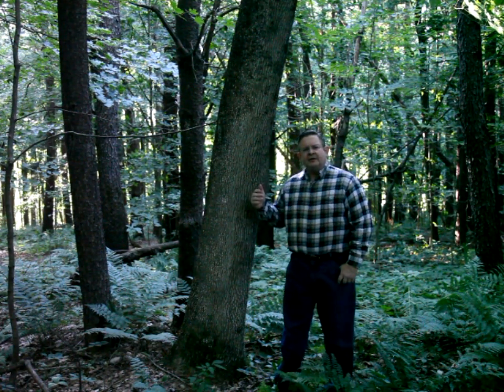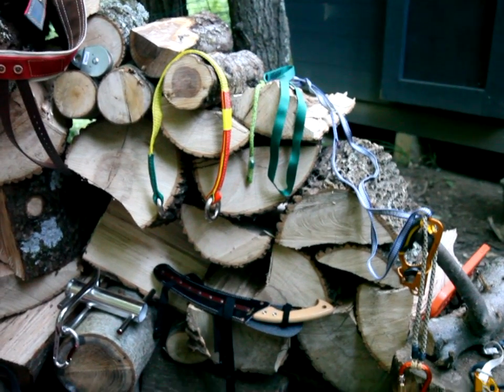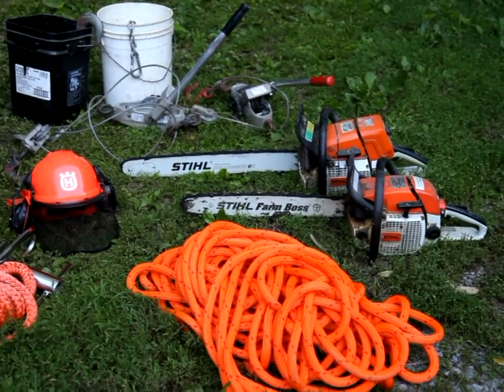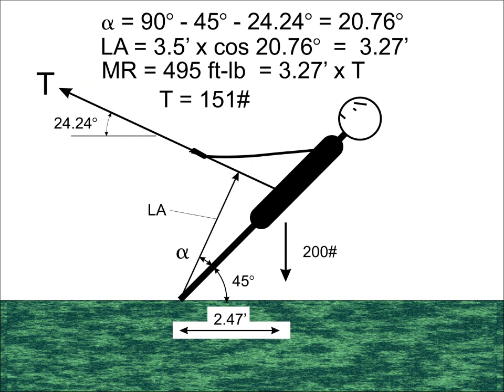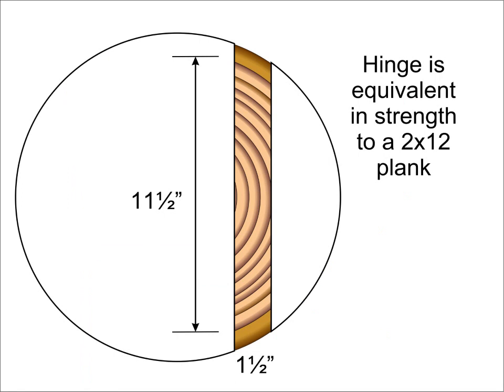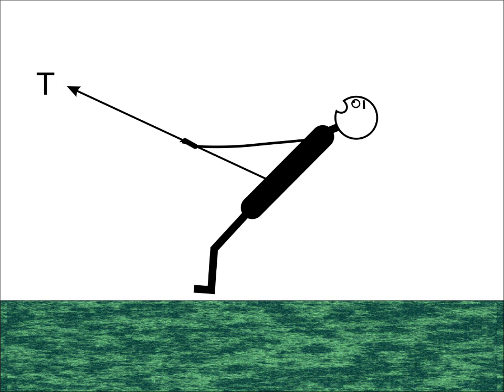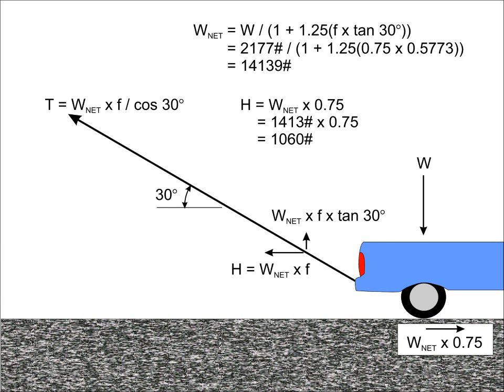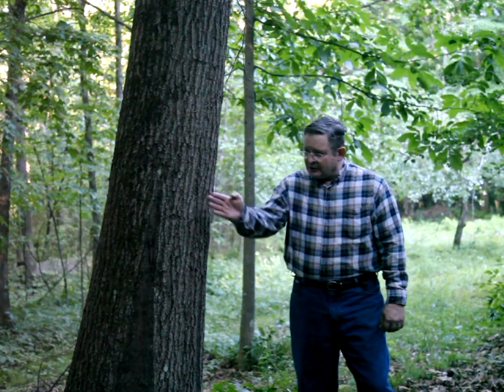Back Leaners - Part 1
A look at the forces involved, and required, to pull a back leaning tree back to vertical and why things often don't go well.